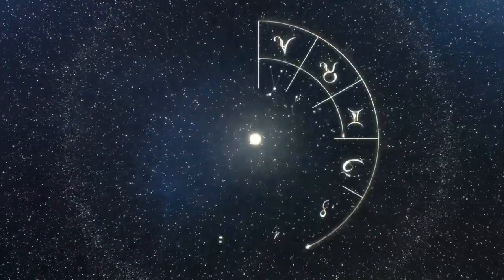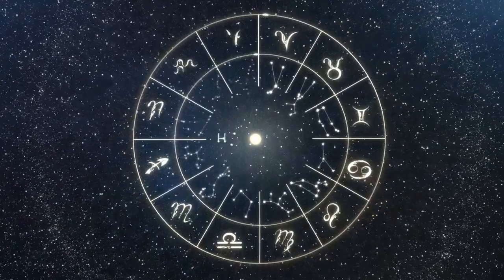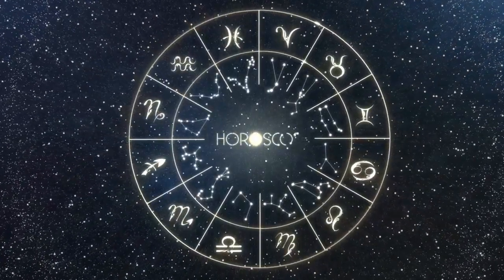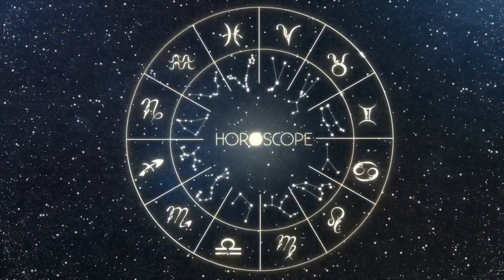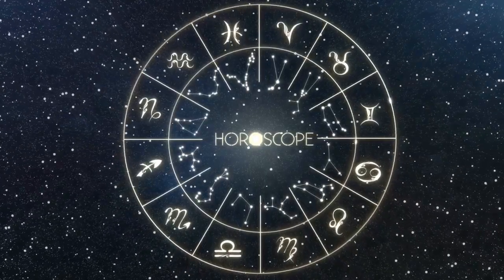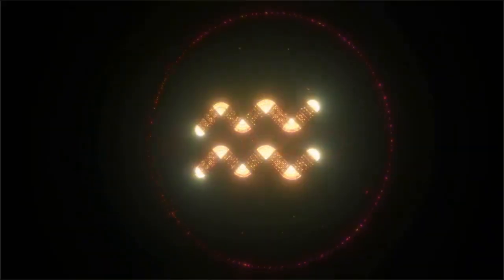Which zodiac sign will be lucky on October 13th?